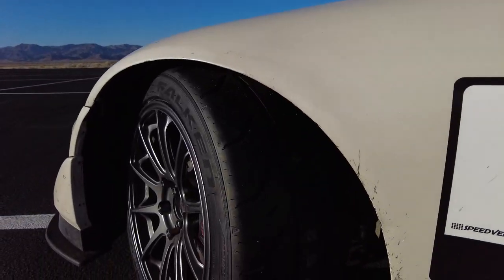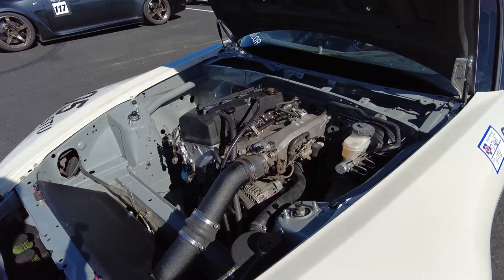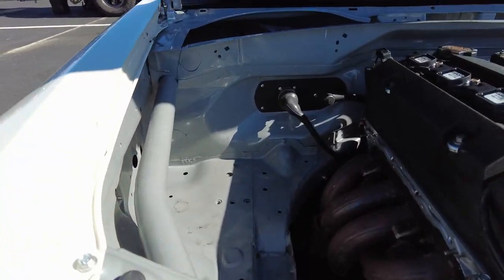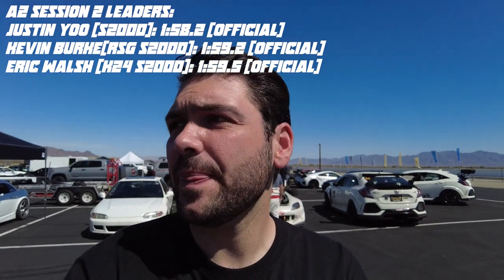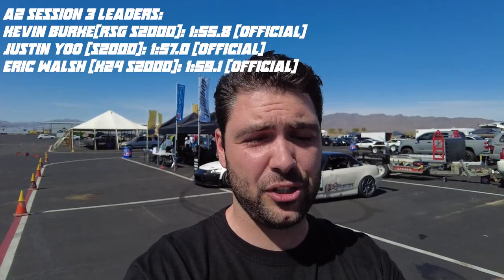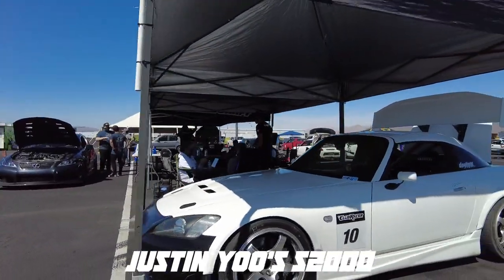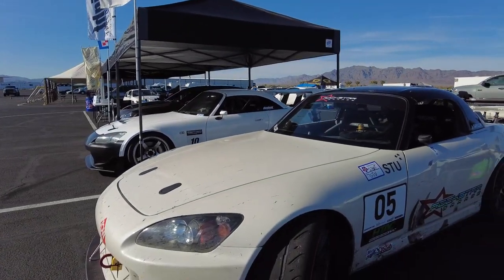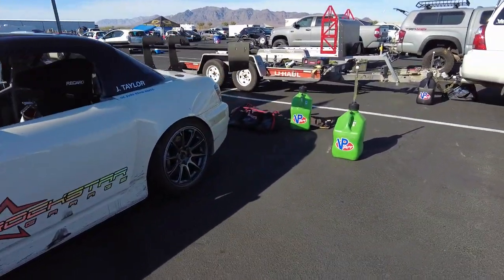VTEC Club Round 1! S2000 vs S2000! New A2 Class Record!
Great competition filled with excitement, the reason we do it! Thank you to Rockstar Garage for the opportunity!

for updates on car and free track guides!

go check out Hotlap! the social media laptimer

Thumbnail photo provided by Caliphoto